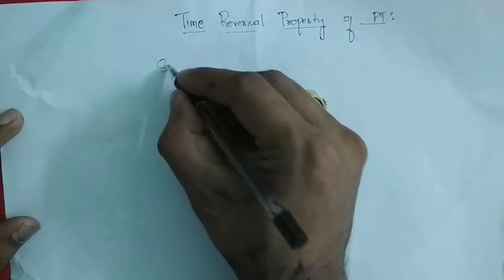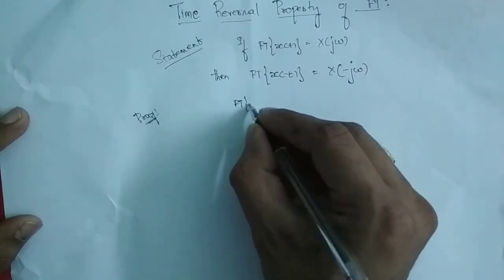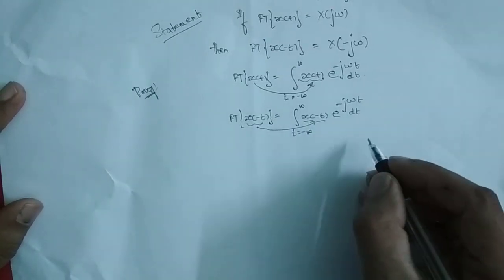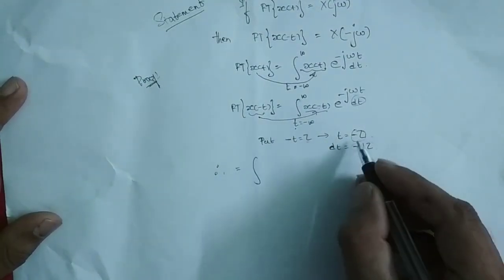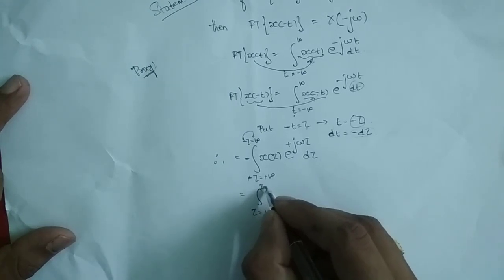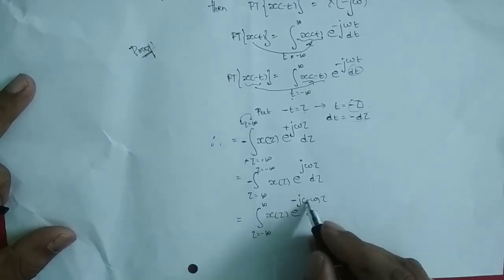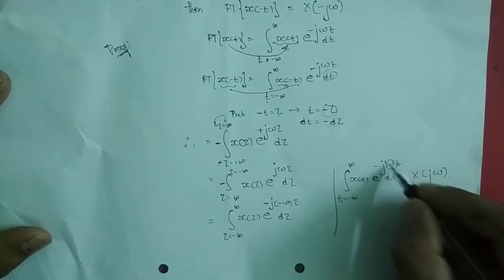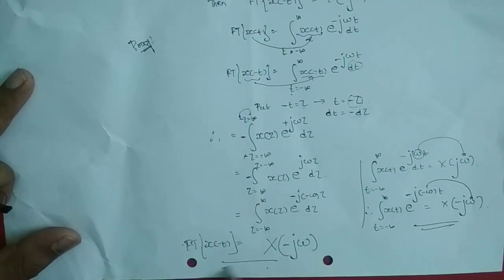M4L11 - To Prove Time Reversal Property of FT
This video will provide you an idea to prove Time reversal Property of Fourier Transform